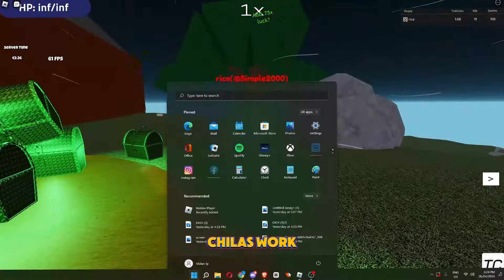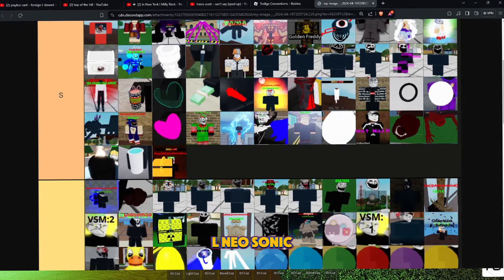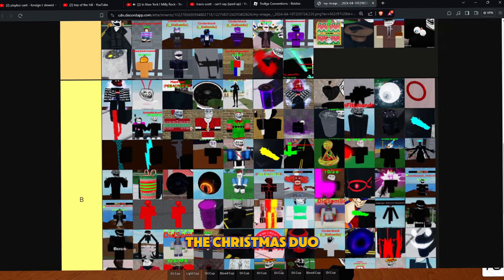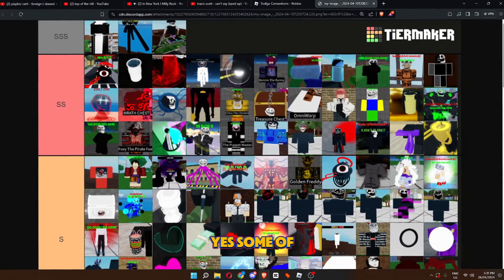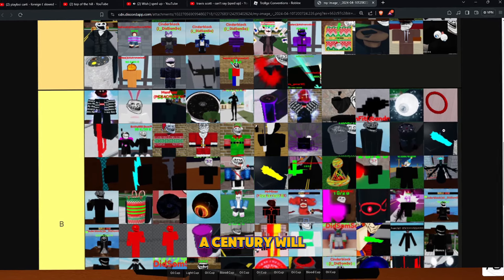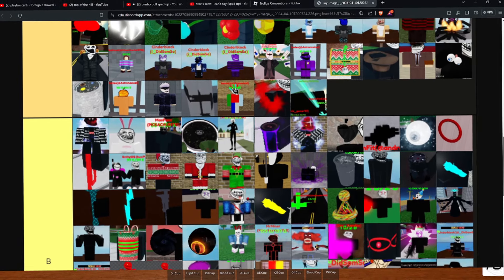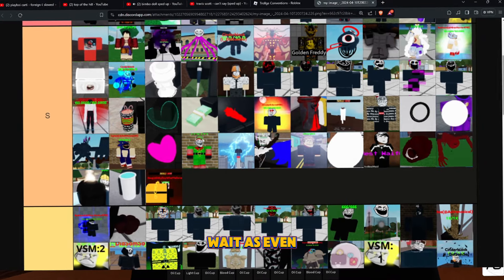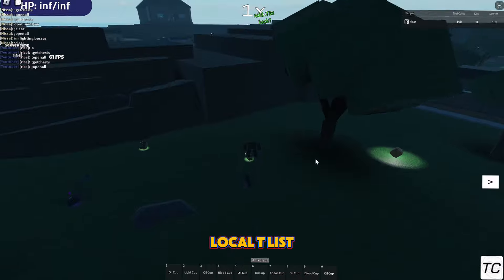(how it works) 😁HOW TO VALUE TIERLIST WORKS😁 IN TC (trollge conventions)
A game about trading, grinding and fighting.

"Trollge Universe Incident" game file was sourced from Rolevote Studios.
Scam or cross trading can lead you getting permanently banned!
Copying the assets of this game will result in a ban

Yayyy
for de music
and uh
cookie and i dont script my vids e